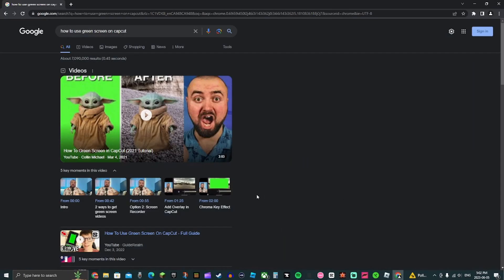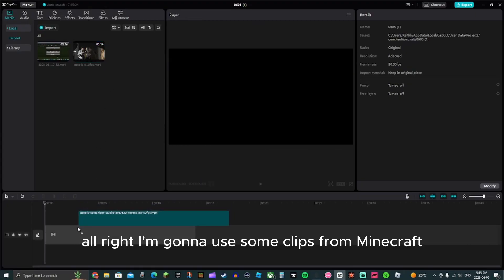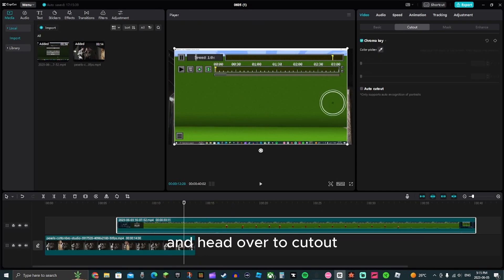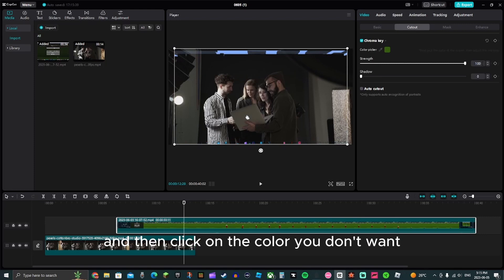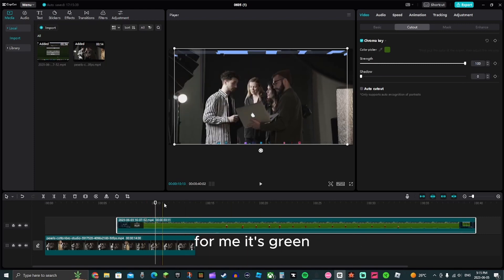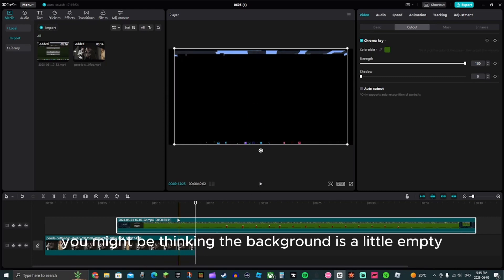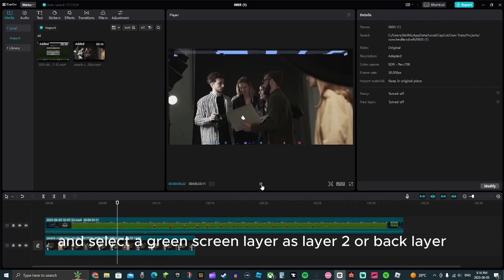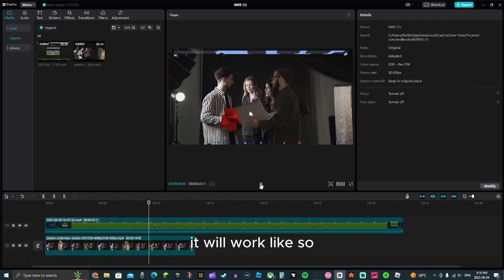How to use green screen in Capcut desktop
Yes. I did make this video.